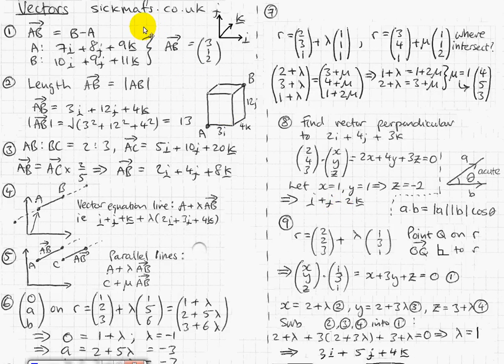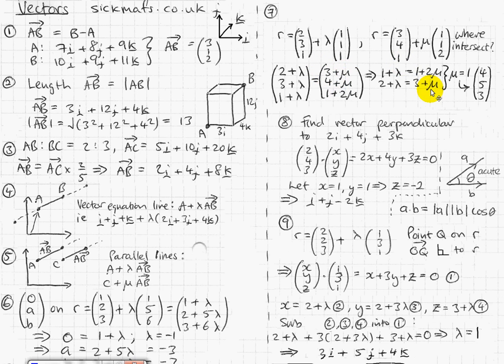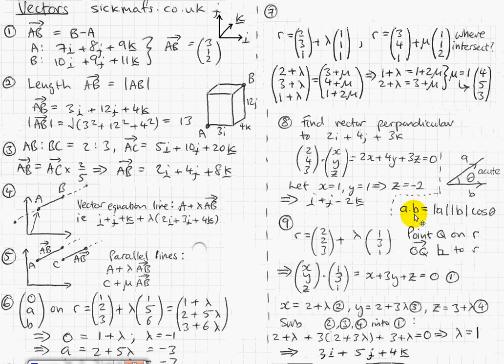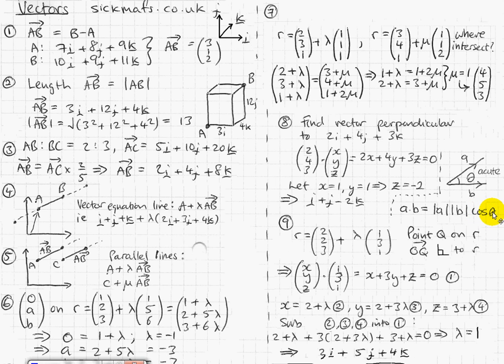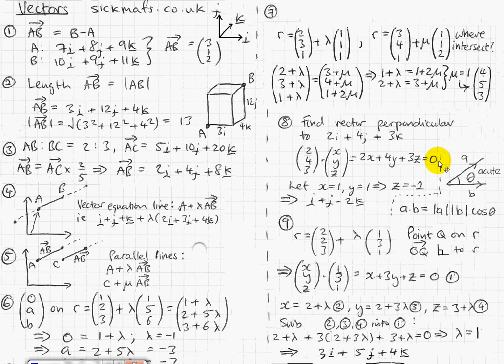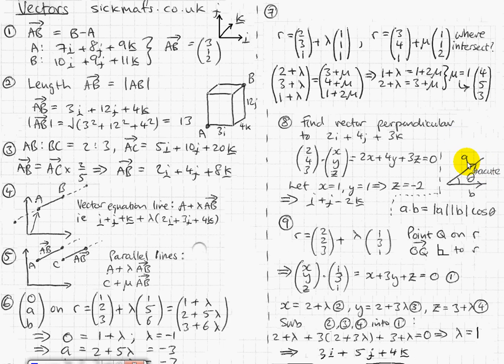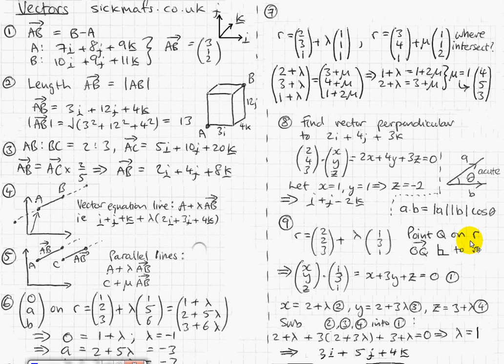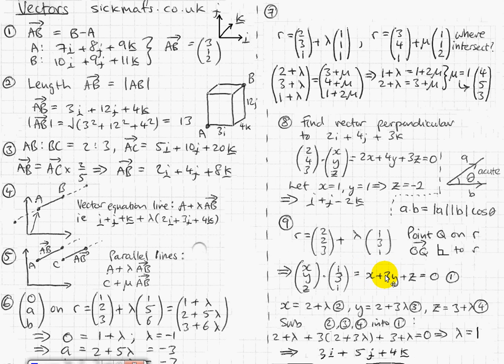C4 (A level maths): Vectors part 2/2 by sickmaths.com